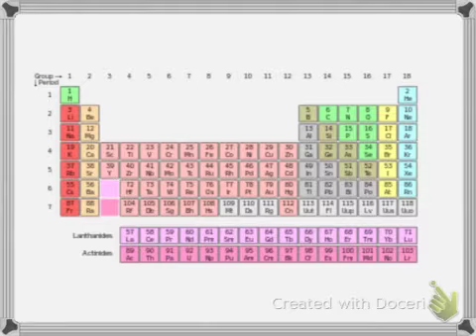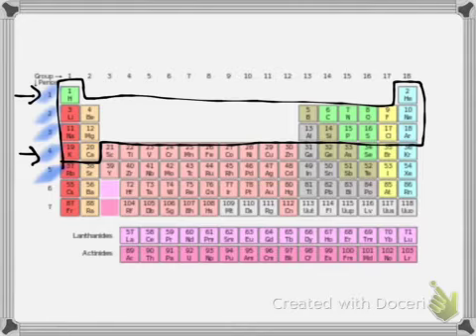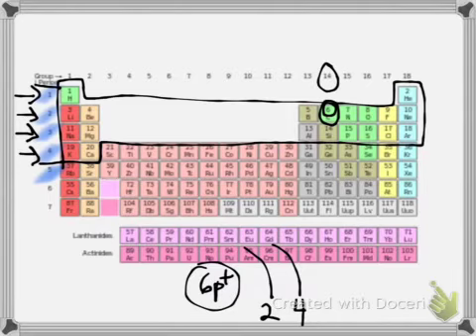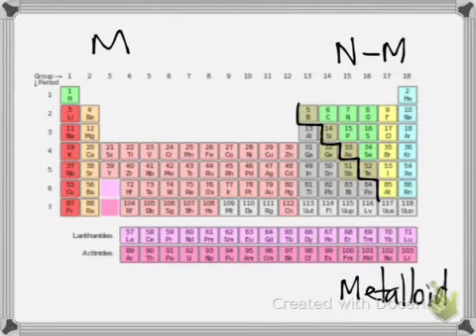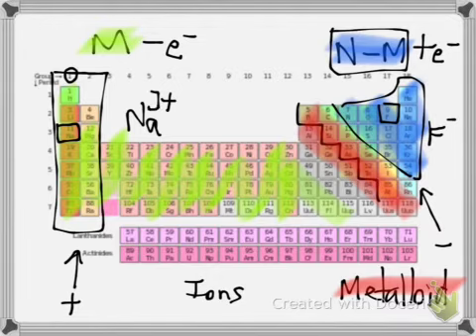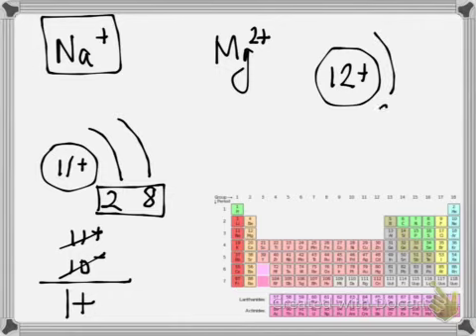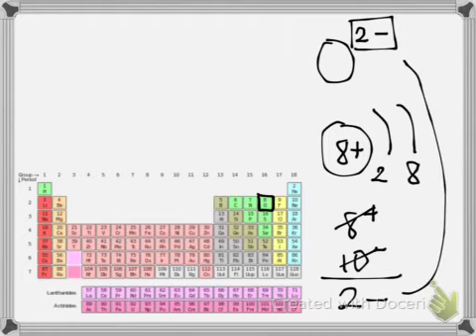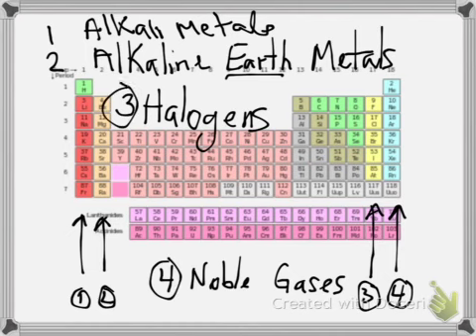Periodic table review and more